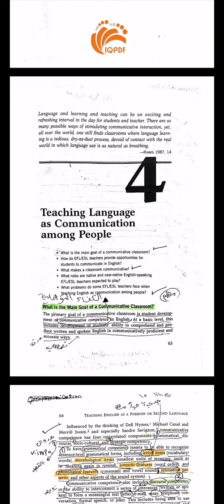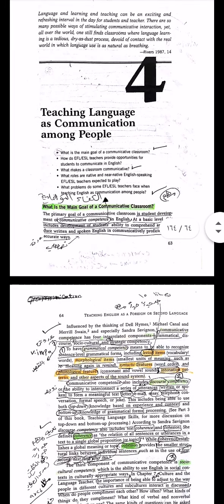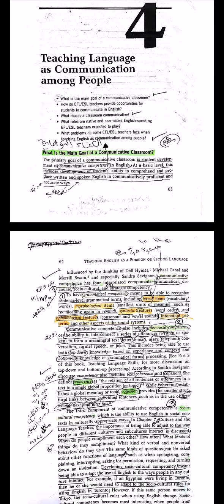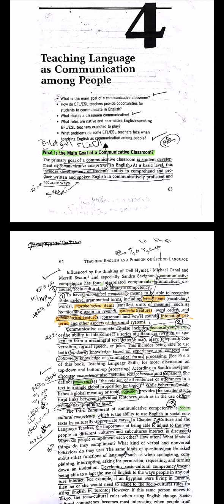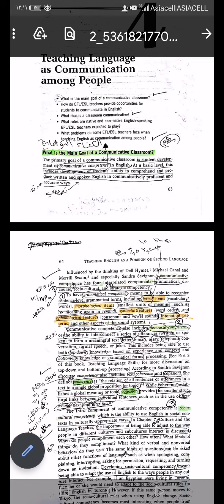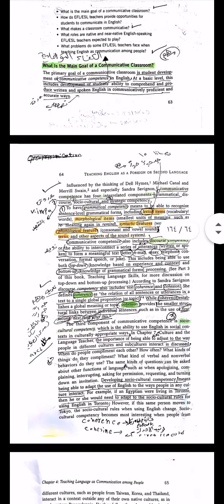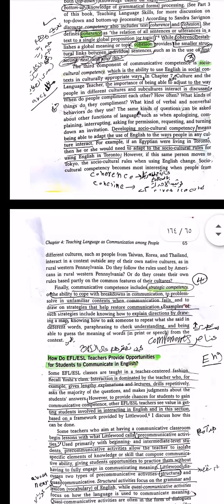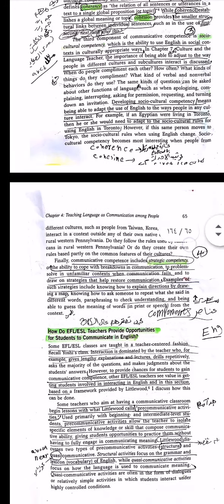ELT 2nd Year Qurna